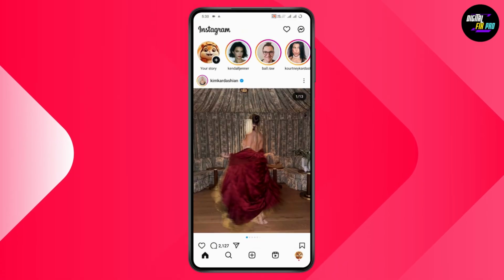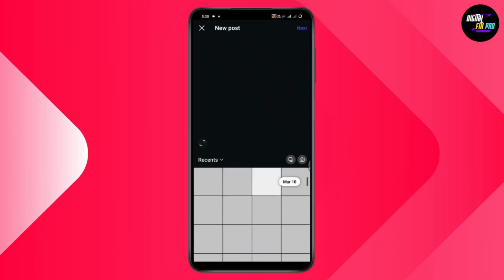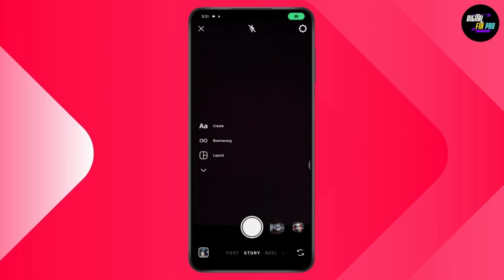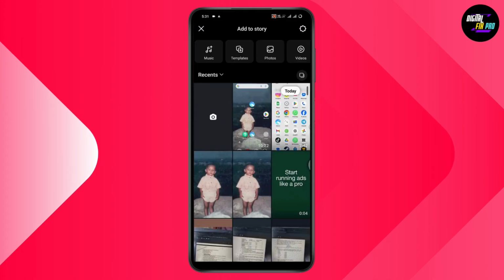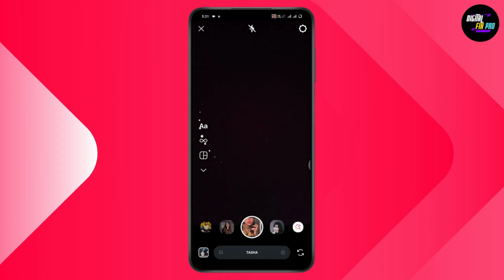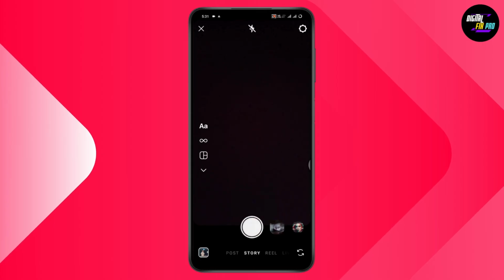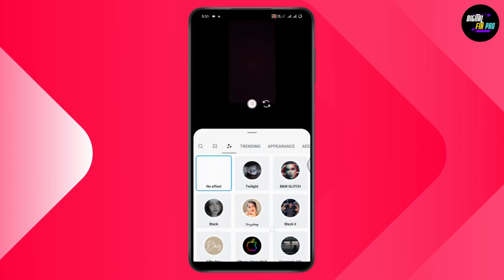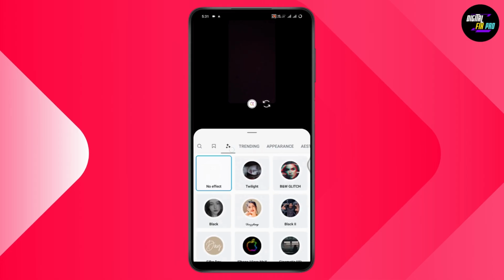How To Find And Use Instagram Filters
How to use filters on Instagram
How to search Instagram filters
How to find filters on Instagram
How to use Instagram filters
How to search new filters on Instagram

Welcome to our guide on how to find and use Instagram filters! In this video, we'll walk you through the simple steps to access and apply filters to enhance your stories. Whether you're looking for trending effects or a custom aesthetic, this tutorial has you covered.

0:00 - Introduction
0:12 - Opening Instagram and Accessing Stories
0:24 - Swiping to Choose Built-in Filters
0:36 - Searching for More Filters Using the Browse Effects Option
0:48 - Exploring Trending and Saved Filters
1:00 - Conclusion